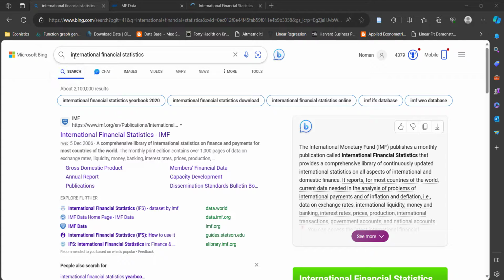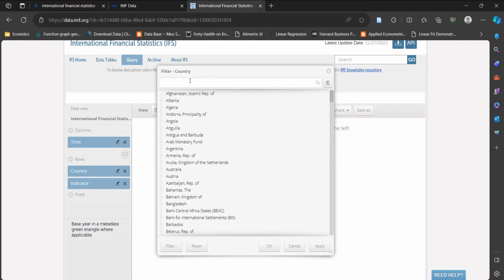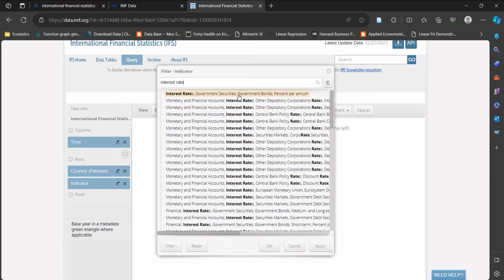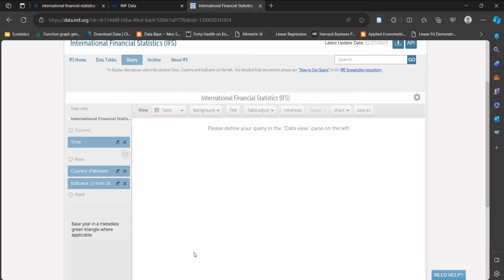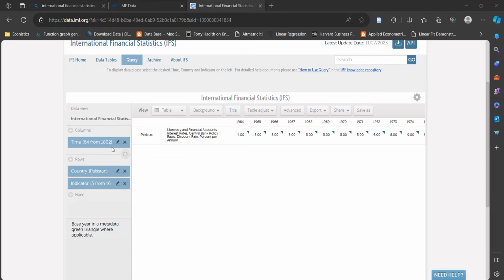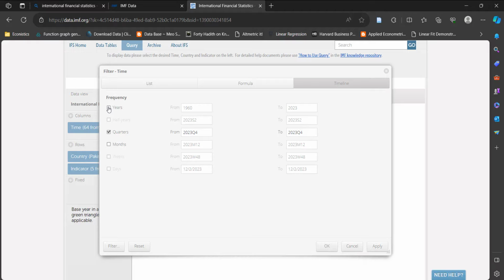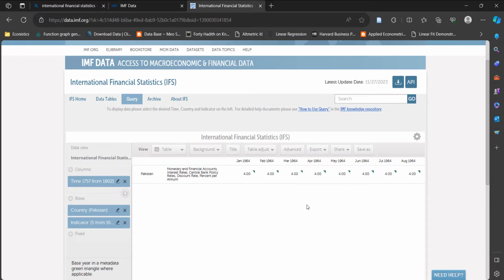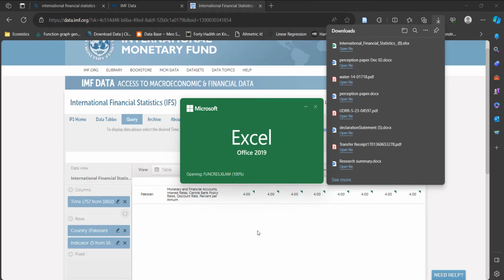Accessing data from International Financial Statistics - IMF data portal download tutorial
In this Short tutorial, I'm going to show you how you can access macro-economic data from the International Monetary Fund website (IMF). IMF provides a data source to access financial data, the source is named as International Financial Statistics. A tutorial on how to select, extract and download datasets from the new IMF data portal. This platform includes annual, quarterly and monthly data for most of the variables.

 »→ Looking for a platform to learn STATA, EViews, SPSS, R and MATLAB or skills for research writing visit my YouTube channel - / @nomanarshed